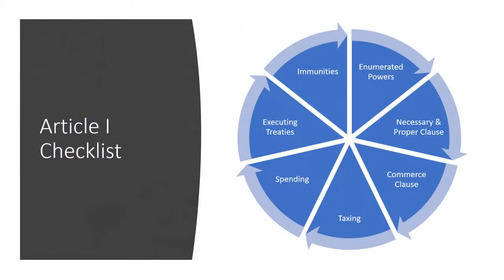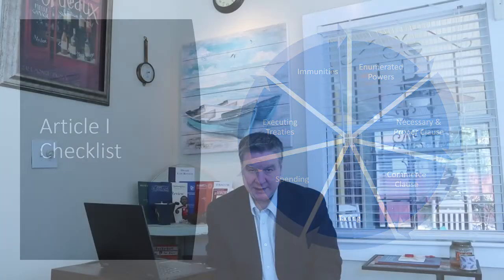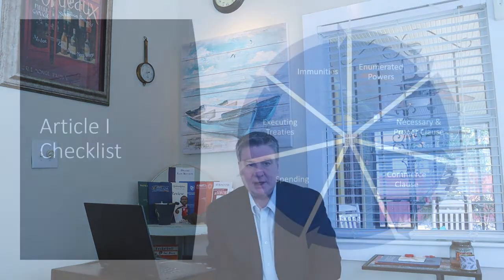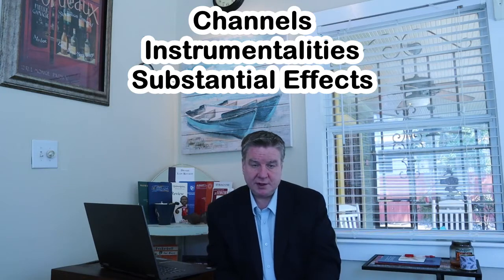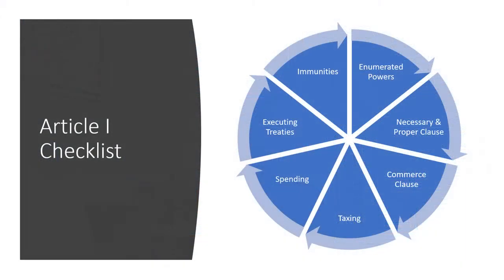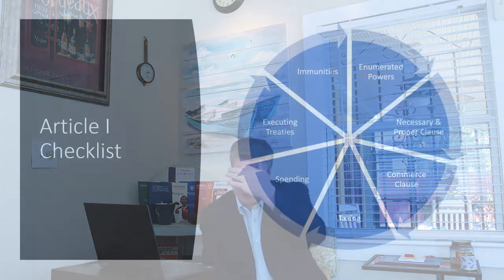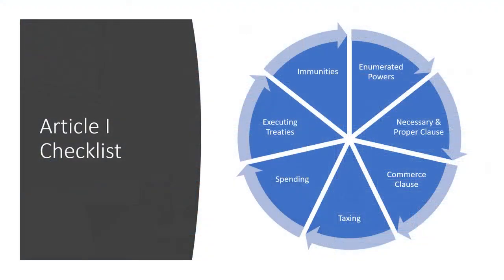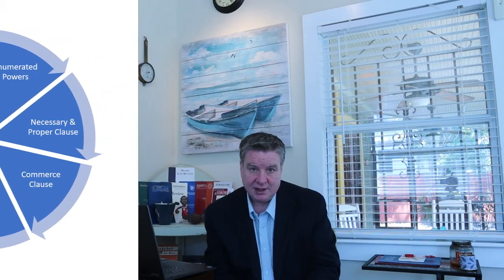Week 14: Article I Checklist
Everything you need to understand about legislative power.